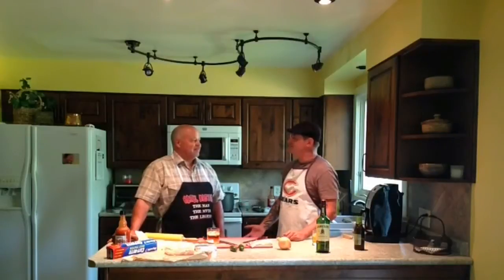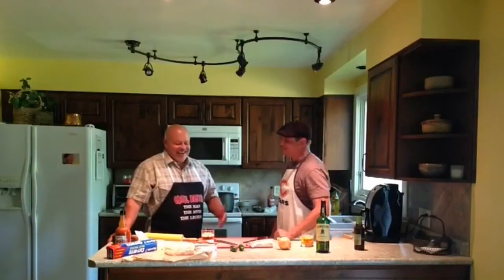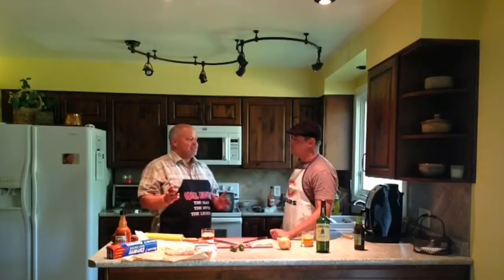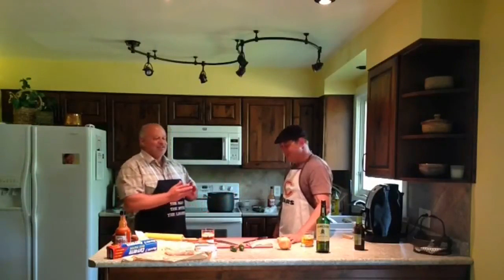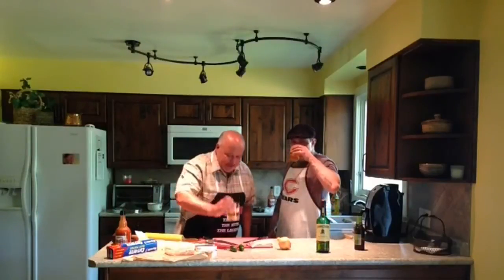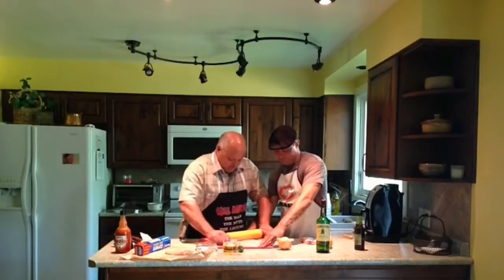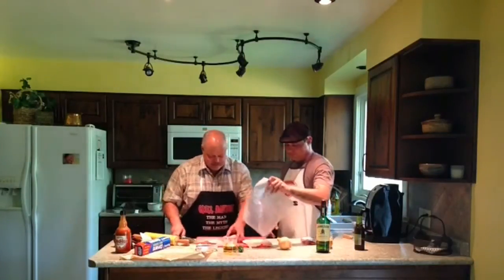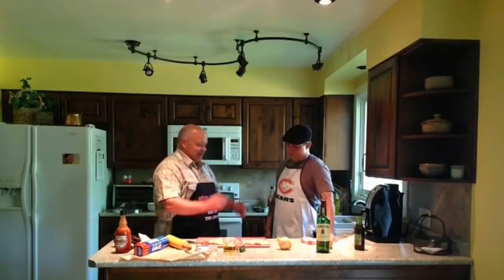Two Guys, One Grill: Chicken Bombs & Stuffed Mushrooms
In our first attempt at a how-to video, we break down how to make Chicken Bombs and Stuffed Mushrooms.